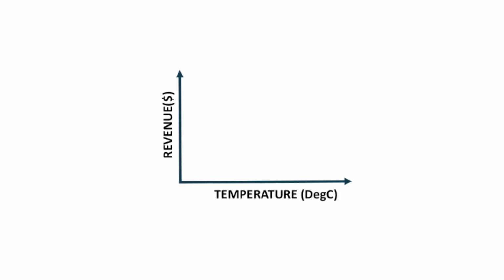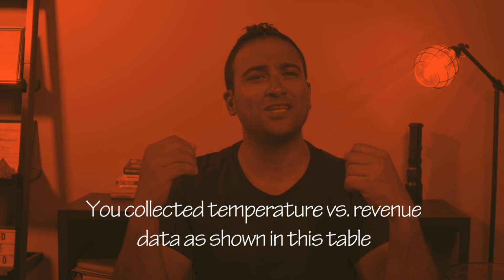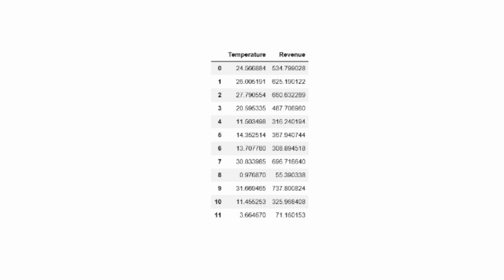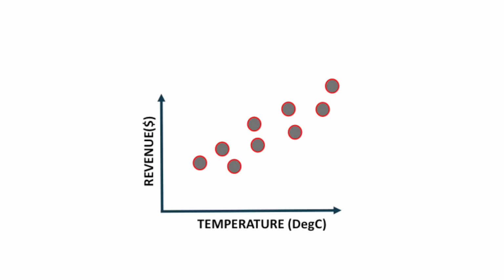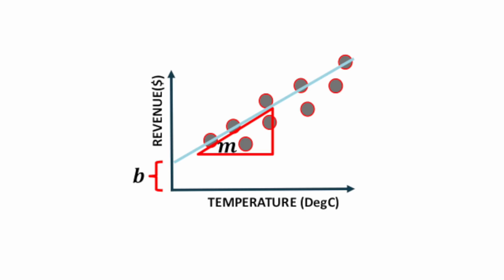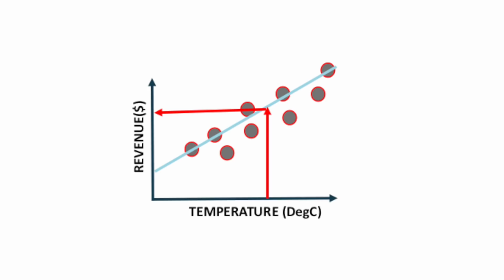SIMPLE LINEAR REGRESSION BASICS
Check out the latest video by Dr. Ryan Ahmed. In this video, you will learn the basics of Simple Linear Regression and why it is called "Simple". You will get a practical example from the industry and get a grasp on how to use this method.